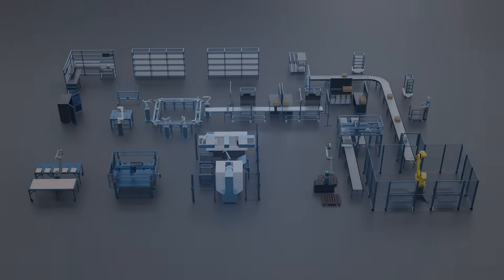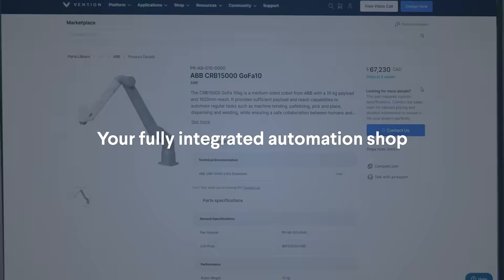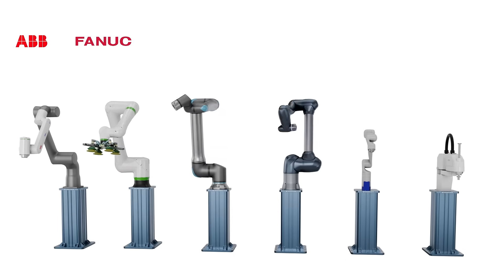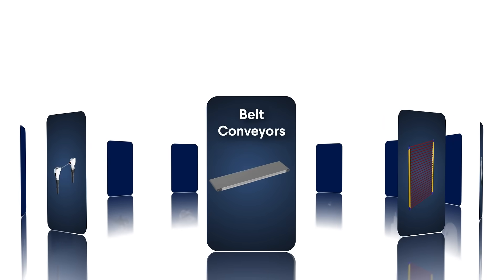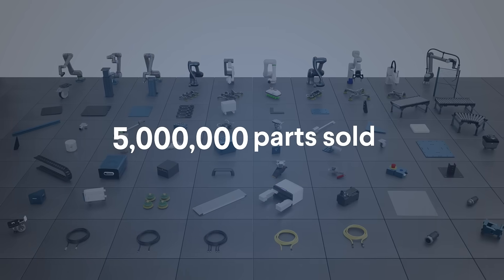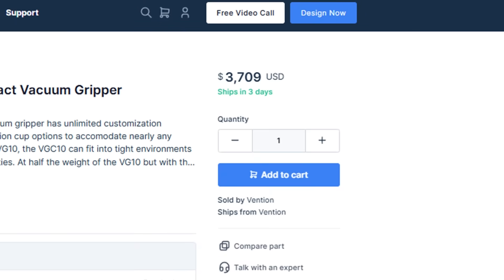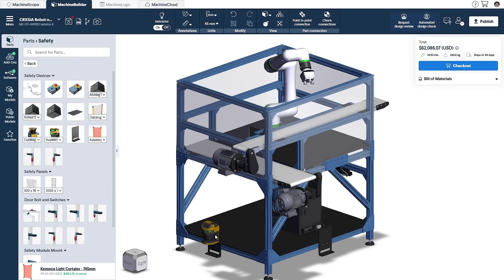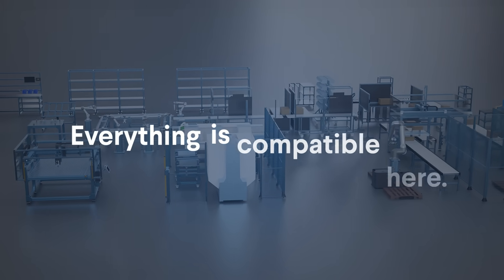Marketplace - The only automation shop with compatibility built-in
Vention’s fully integrated automation marketplace offers a fresh, more holistic approach to automation procurement, prioritizing value and reliability. It is the only platform offering curated parts discovery, which ensures that all components work seamlessly together. With over 5 million parts sold, the Marketplace is the go-to destination to procure from top brands such as FANUC, UR, ABB, Keyence, Zimmer Group, Schunk, OnRobot, and many more.